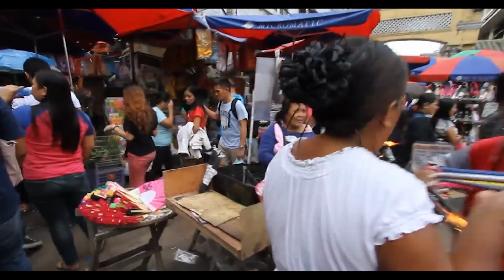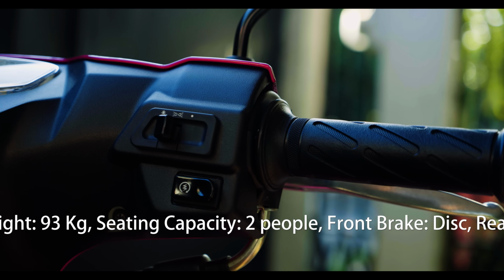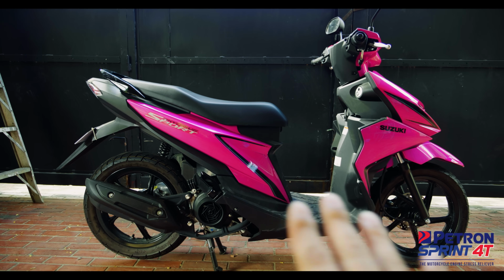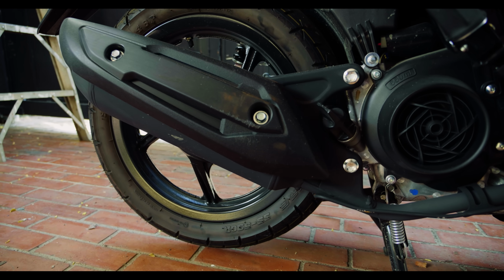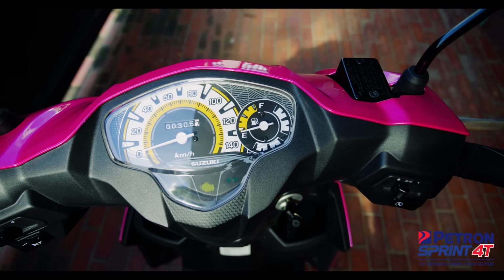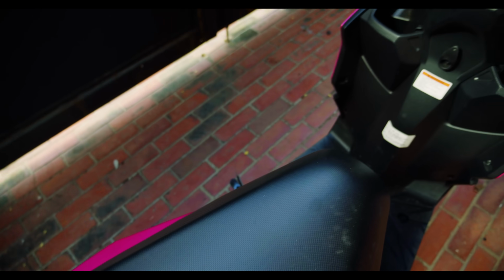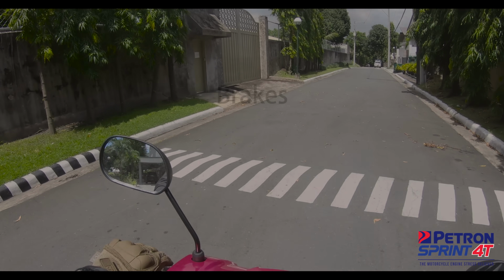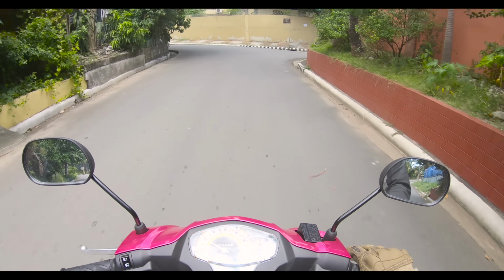The Suzuki Skydrive Sport aka Nex 2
Zach takes a closer look at the all new Suzuki Skydrive Sport.
SRP  P67,900
MAX POWER 6.7kw/8,000rpm
MAX TORQUE 8.5Nm/6,000rpm
ENGINE TYPE 4-Stroke, 1 Cylinder, SOHC, 2-Valve
BORE X STROKE 51.0mm x 55.2mm
ENGINE DISPLACEMENT 113cc
COMPRESSION RATIO
FUEL SYSTEM Fuel Injection
COOLING SYSTEM Air Cooled
LUBRICATION
STARTING Electric & Kick
IGNITION SYSTEM CDI
ENGINE OIL
TRANSMISSION TYPE CVT
SUSPENSION (FRONT) Telescopic, Coil Spring, Oil Damped
SUSPENSION (REAR) Swingarm Type, Coil Spring, Oil Damped
TIRE SIZE (FRONT) 80/90-14(TT)
TIRE SIZE (REAR) 90/90-14(TT)
BRAKES (FRONT) Disc
BRAKES (REAR) Drum
FUEL TANK CAPACITY 3.6L
Dimensions
OVERALL LENGTH 1890mm
OVERALL WIDTH 675mm
OVERALL HEIGHT 1045mm
WHEELBASE 1260mm
GROUND / ROAD CLEARANCE 150mm
SEAT HEIGHT 740